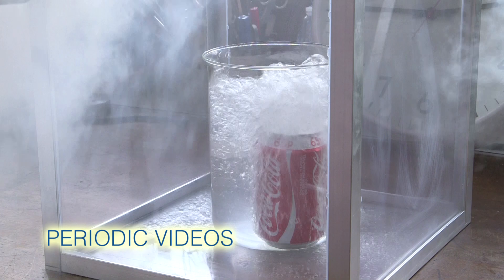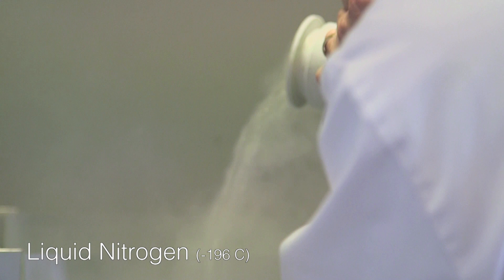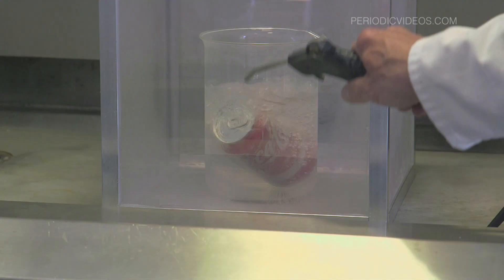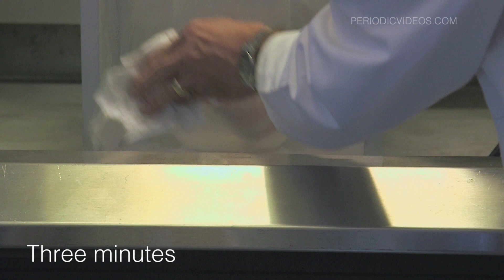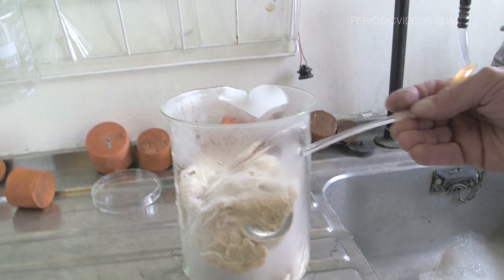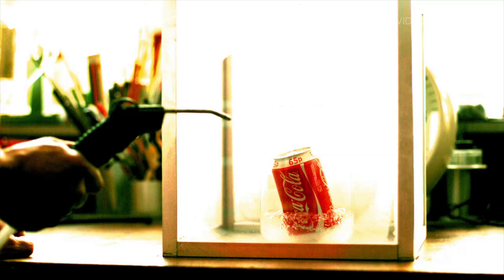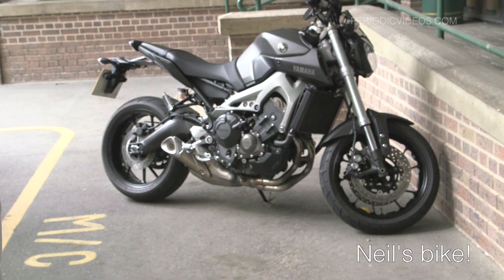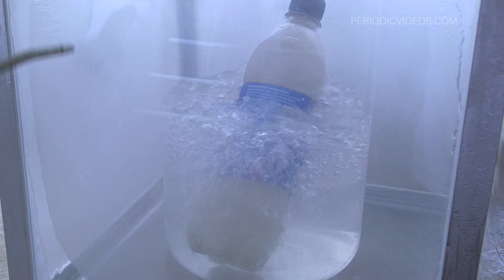Can of Coke in Liquid Nitrogen - Periodic Table of Videos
Coca-Cola and Pepsi in Liquid Nitrogen. Featuring Professor Sir Martyn Poliakoff and Neil Barnes.